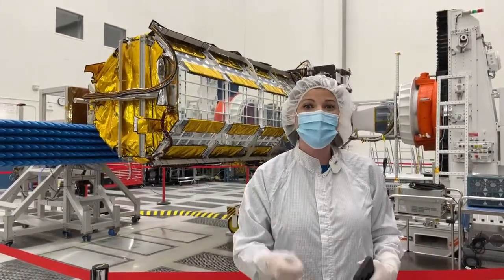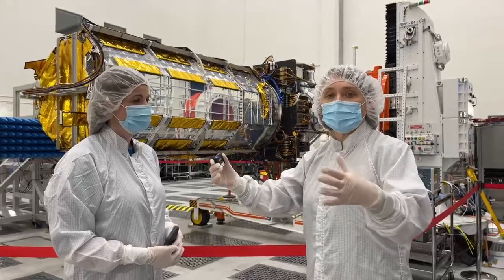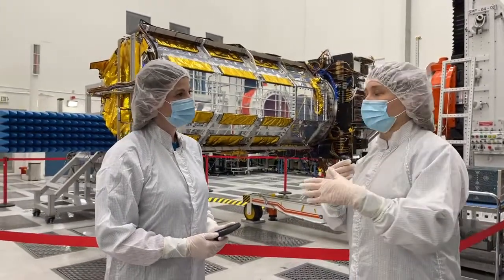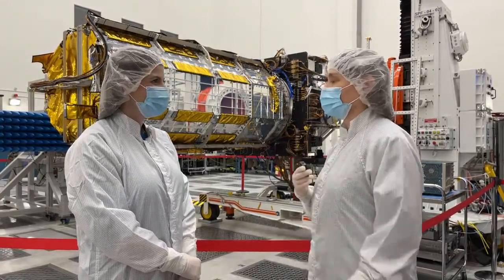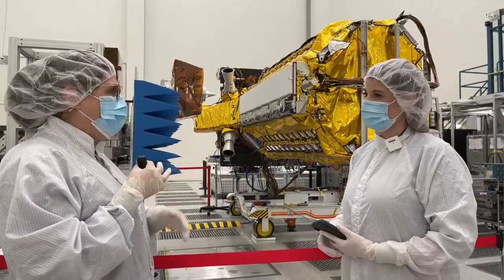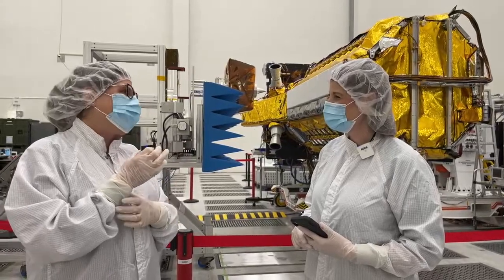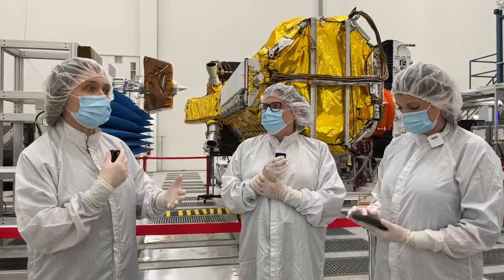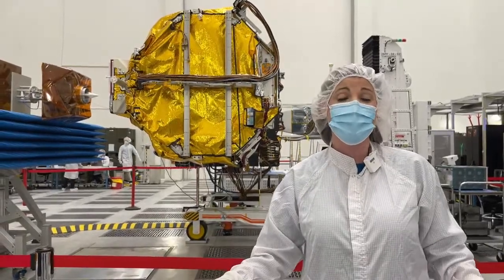JPL Clean Room Q&A: Experts discuss NISAR, an Earth-observing satellite scheduled to launch in 2024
Go inside the Spacecraft Assembly Facility at NASA’s Jet Propulsion Laboratory to discuss NISAR, an upcoming Earth-observing mission that will help us better understand our planet by measuring changing ecosystems, surfaces, and ice masses.

Join us as we chat with two mission experts to get an up-close view of the scientific heart of NISAR and learn about its innovative engineering and key science objectives. NISAR is set to launch from India’s Satish Dhawan Space Center in Sriharikota, India, in 2024.

Speakers:
Wendy Edelstein, deputy project manager, NASA JPL
Sue Owen, deputy project scientist, NASA JPL
Marina Jurica, host, NASA JPL

The NASA–ISRO Synthetic Aperture Radar (NISAR) mission is a collaboration between NASA and the Indian Space Research Organisation (ISRO).